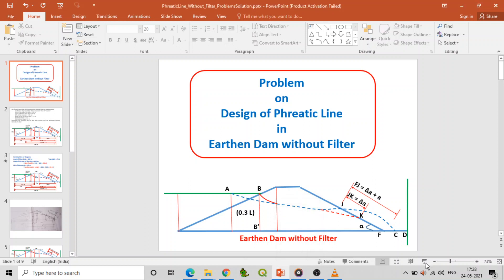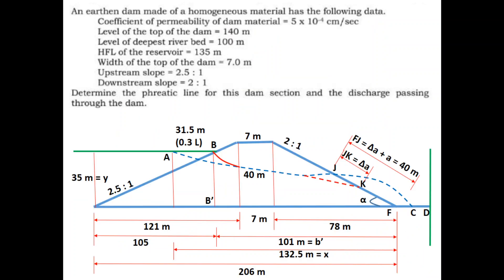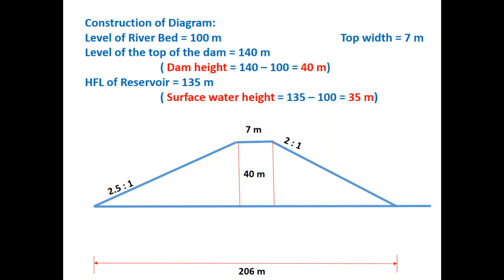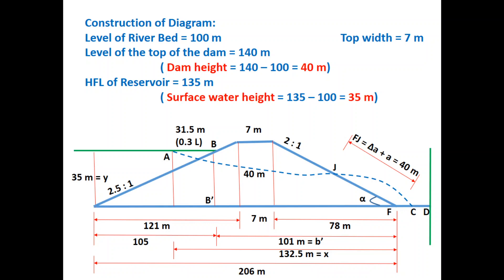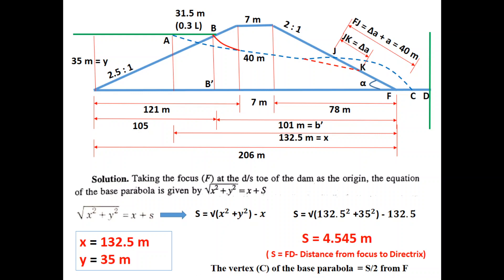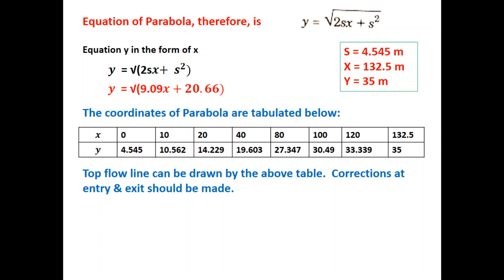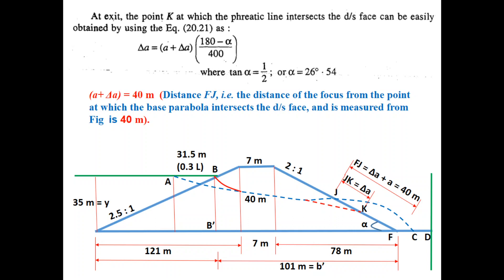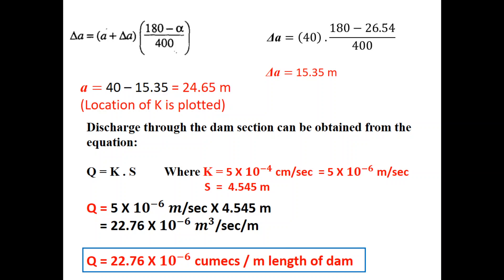Problem on Design of Phreatic line in earthen dam without filter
Hi Viewers,
In this video, you will come to know the process of solving a problem on Design of Phreatic line in earthen dam without filter. You should have min. knowledge on phreatic line concept in earth dams.